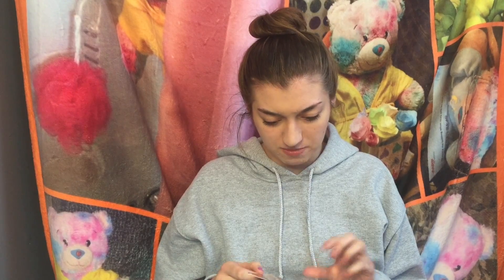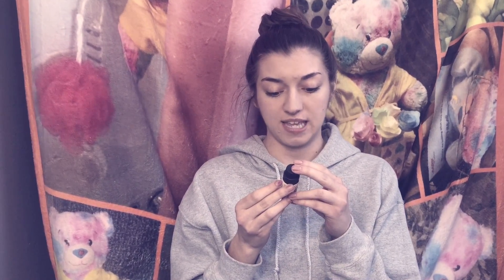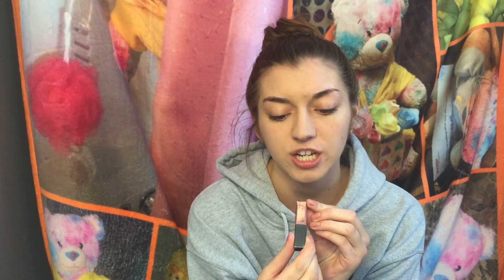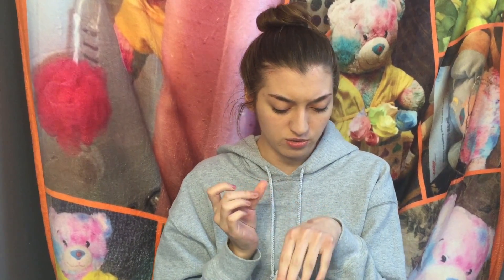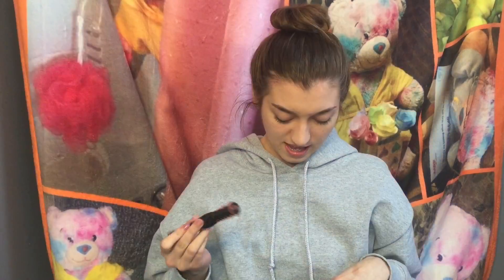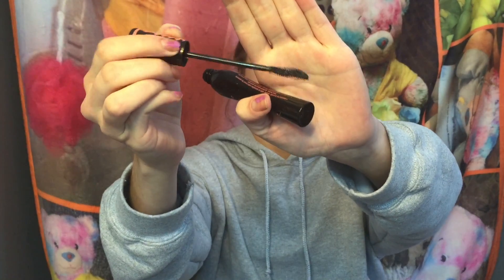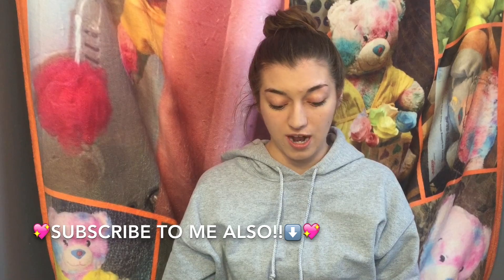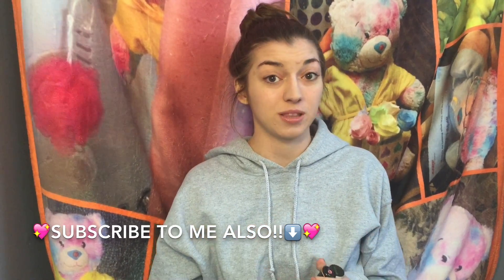VERY LATE Ipsy Glam Bag Opening | April 2015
Love youuuuus

Insta~ @gabriellebeth
Snapchat~ @gabriellebeth